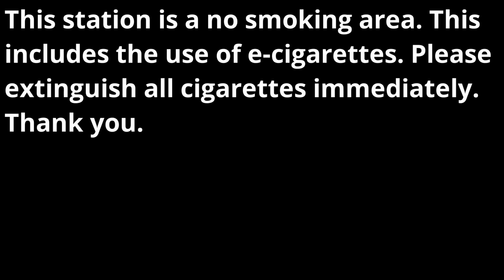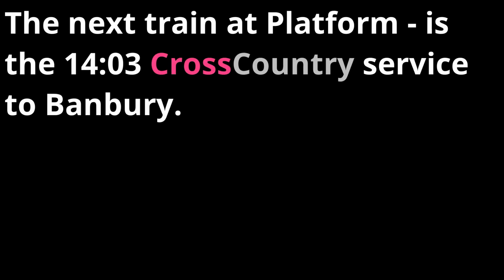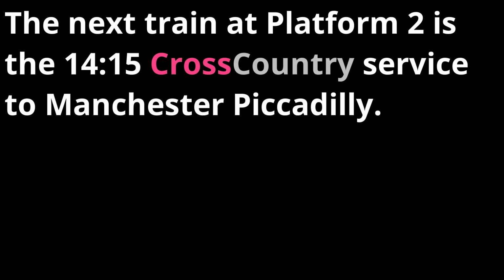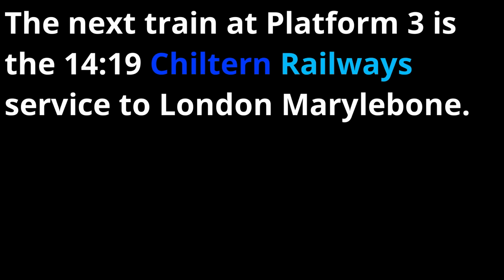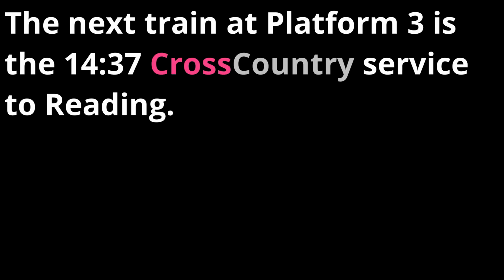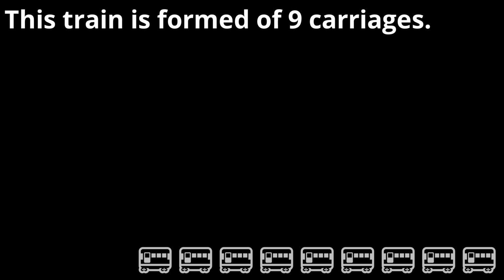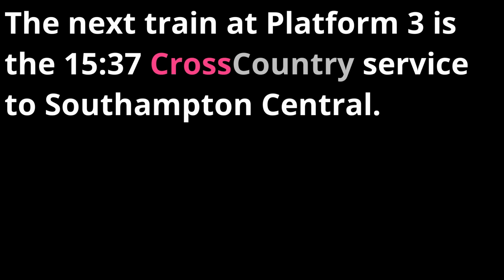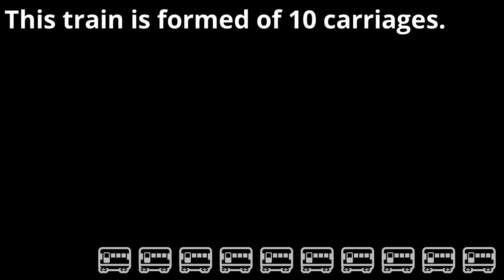Leamington Spa Railway Station Announcements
Automated announcements recorded at Leamington Spa station, voiced by Celia and Phil. I do not own the original audio.